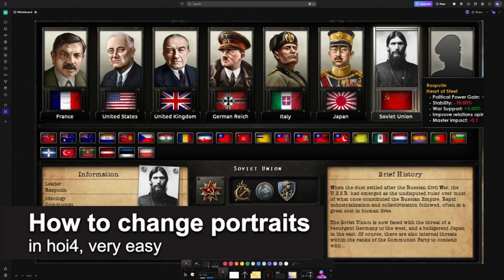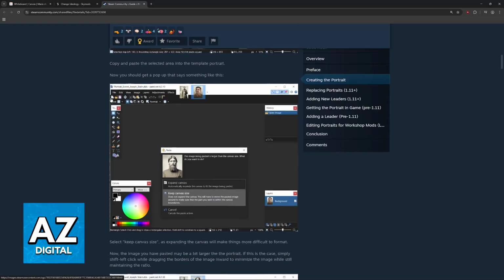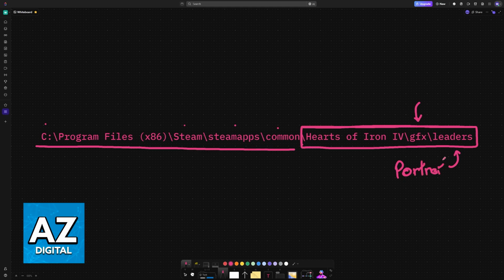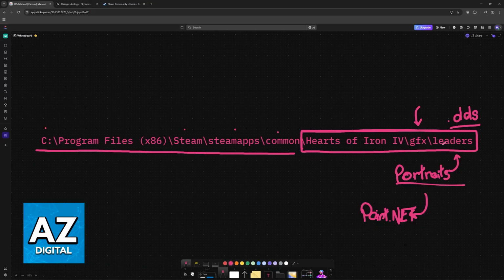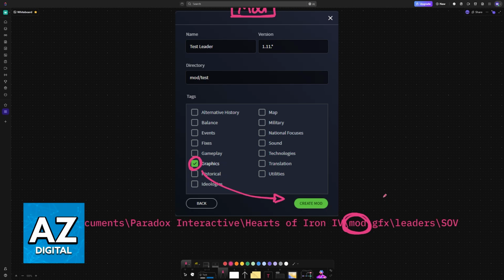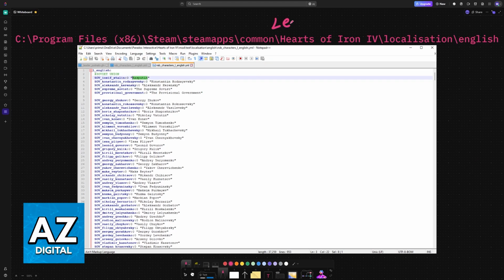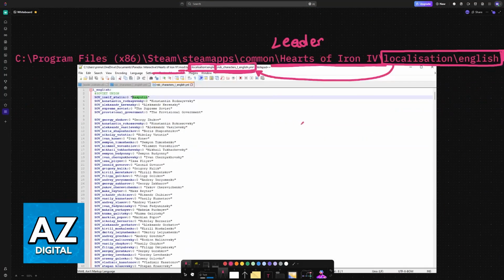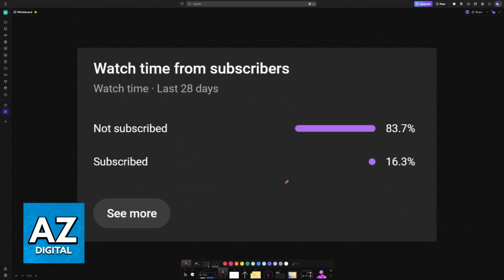How To Change Portraits in HOI4 (2025) - Step by Step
In this video I will clear your doubts about how to change portraits in hoi4, and whether or not it is possible to do this.